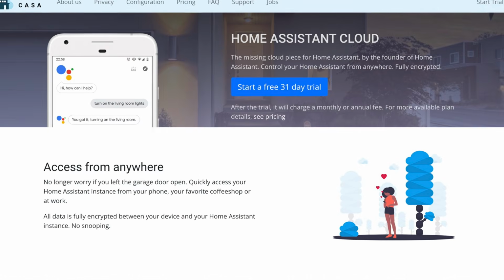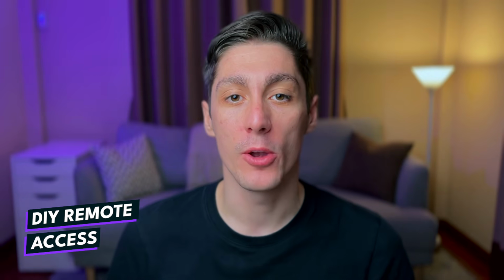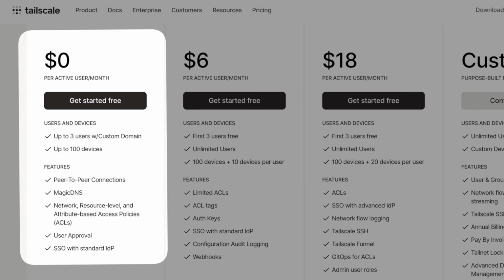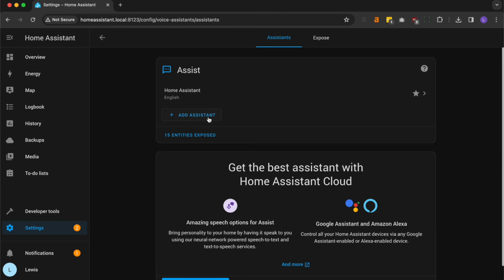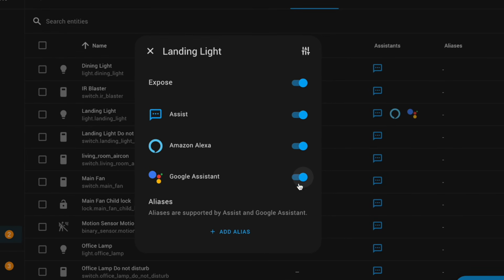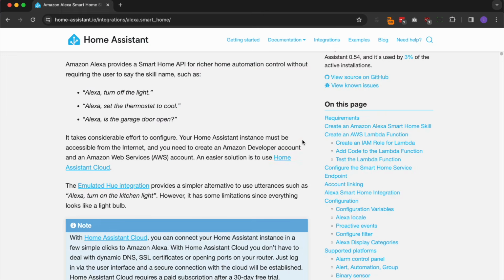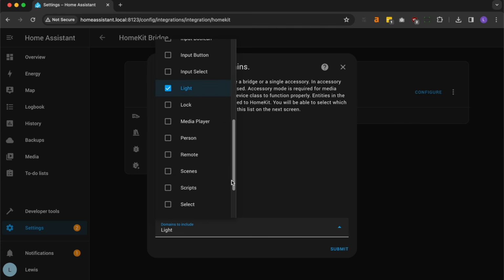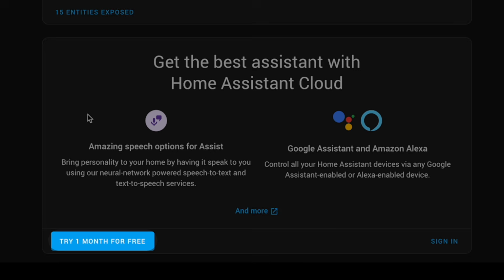Should You Pay For Home Assistant Cloud?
This video looks at the main benefits of the Home Assistant Cloud add-on (often referred to as Nabu Casa), how you might get the same features for free, and whether or not it’s still worth taking out a paid subscription.

DOCUMENTATION LINKS

CHAPTERS

0:00 Intro
0:16 Remote Access
1:15 DIY Remote Access
3:29 Third-Party Voice Assistants
4:31 DIY Voice Assistants
6:58 Is HA Cloud Worth Paying for?
7:55 Wrapping Up